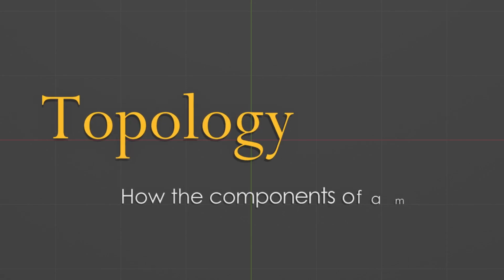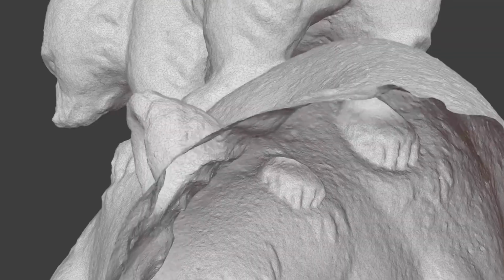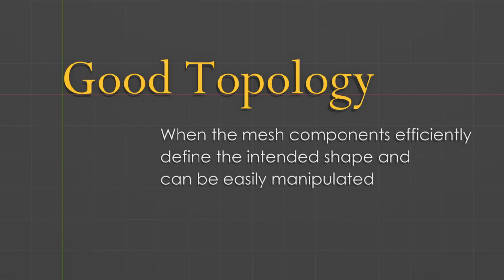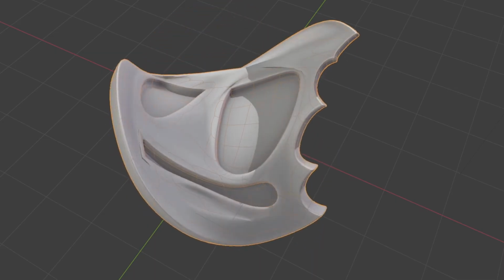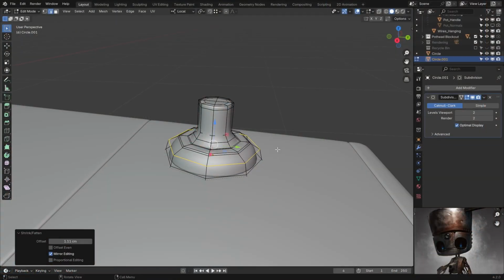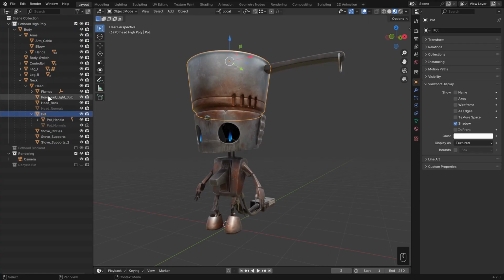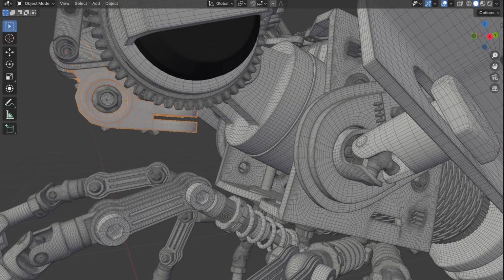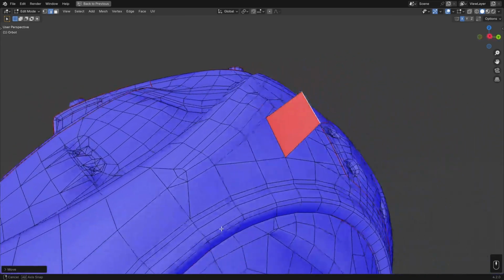What Is Good Topology? | Mesh Modeling Fundamentals in Blender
In this lesson, you’ll learn how to recognize and define good topology in mesh modeling.

Rather than focusing on specific tools, this lesson explains the principles that make topology effective—clarity, edge flow, simplicity, and purpose. You’ll learn how topology choices affect subdivision, deformation, editability, and long-term model quality, and why “clean” topology depends on what the model is meant to do.

This lesson helps build the judgment needed to evaluate your own work and make better modeling decisions, regardless of style or project type. Understanding what good topology looks like—and why—will guide every modeling decision you make going forward.